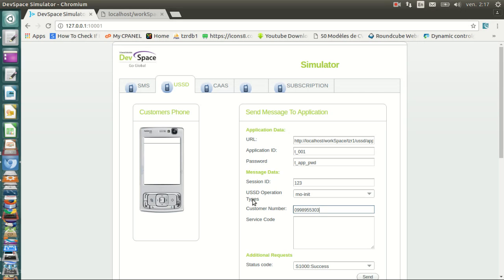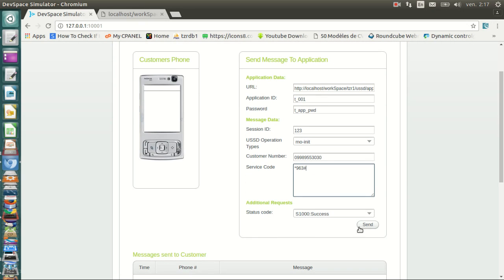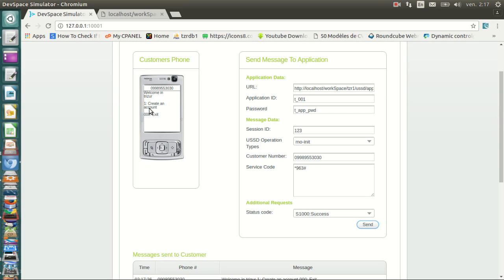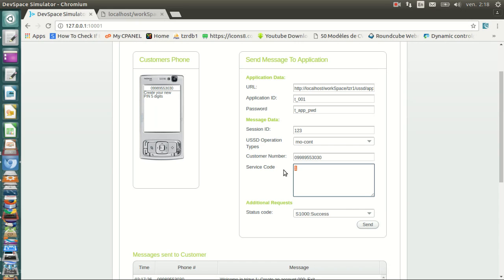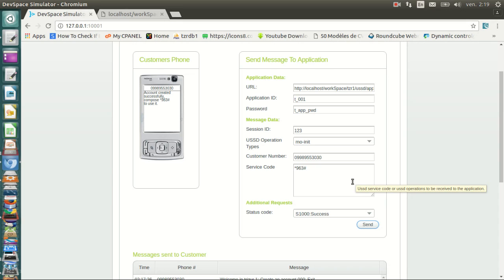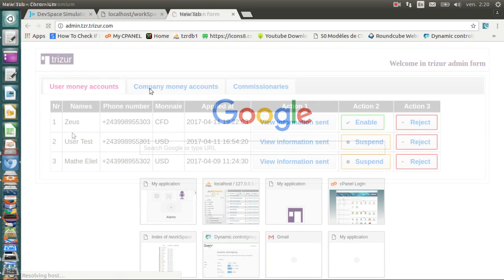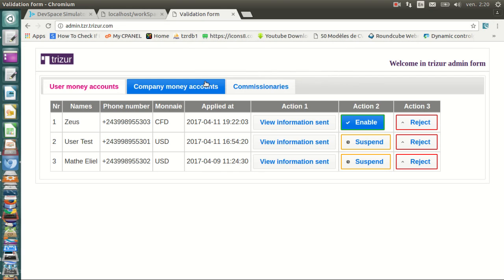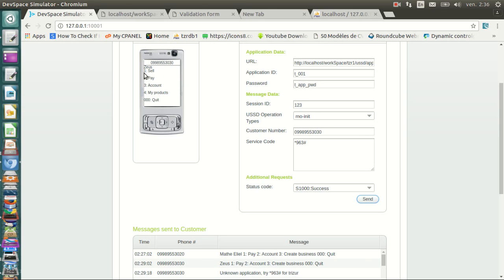USSD simulation video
This video is about the USSD feature of an app called Trizur developed in 2017.